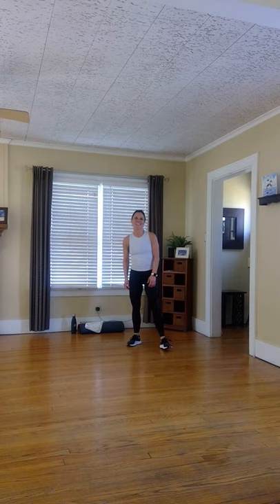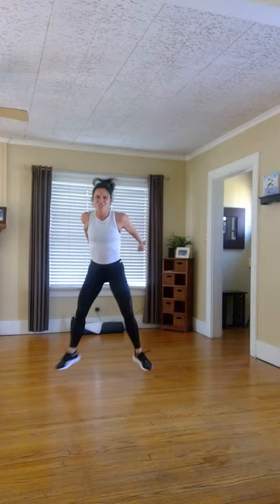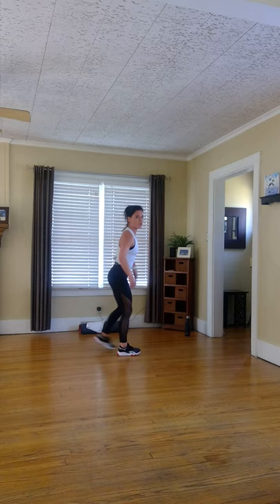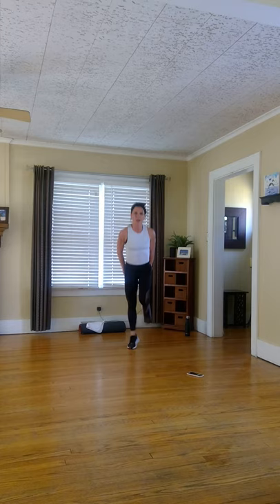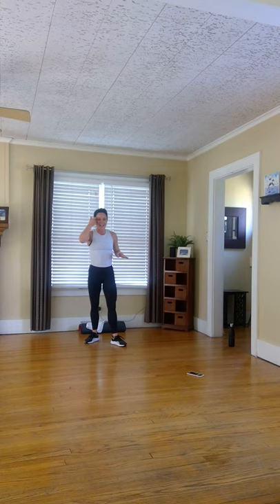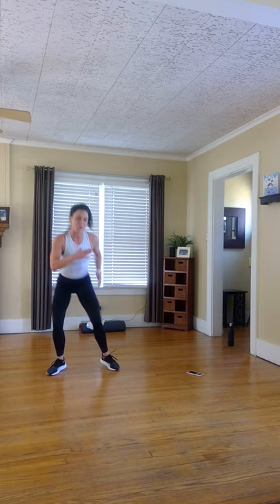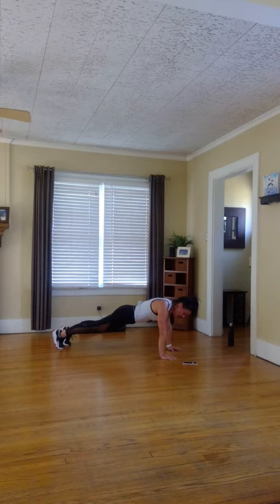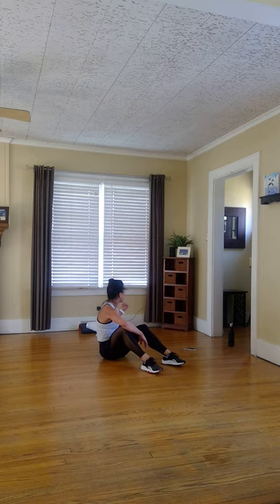At-home HIIT workout with Kerri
Come join Beacon Health and Fitness and National Presenter Kerri Anderson for 30 minutes of HIIT Cardio, followed by a core cooldown. Grab some water and get ready for results. In HIIT & Health!